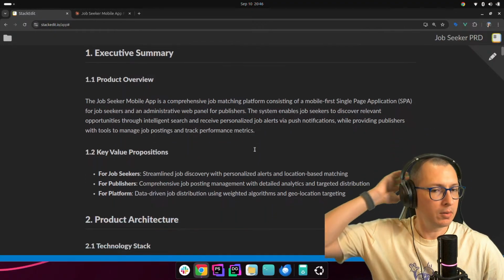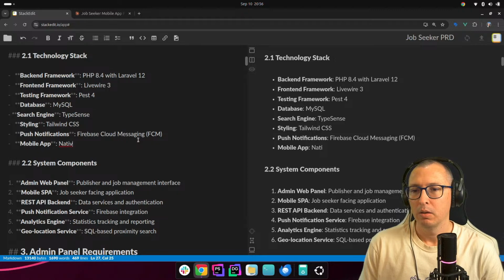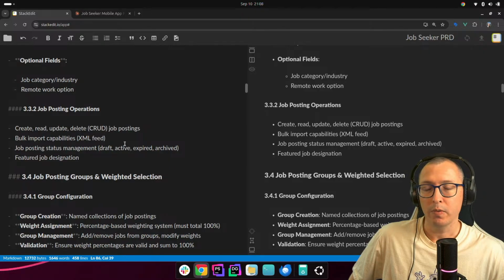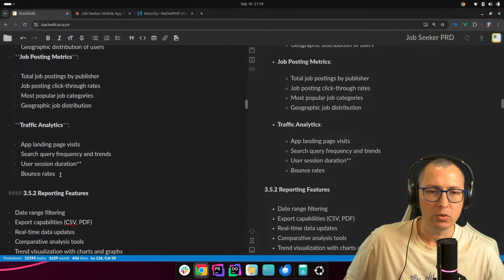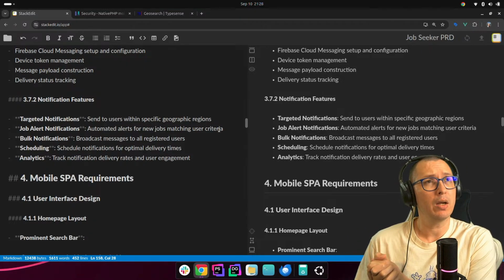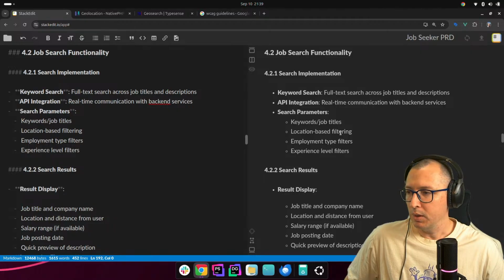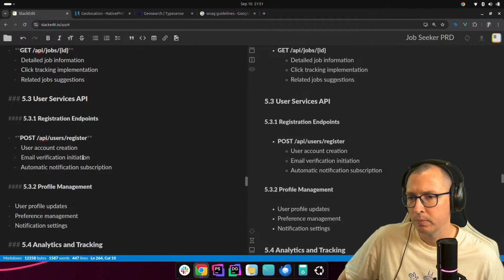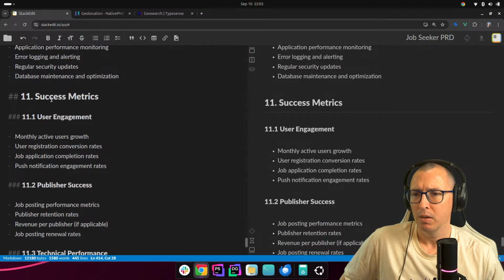Coding Laravel Stuff👨🏻‍💻 !say